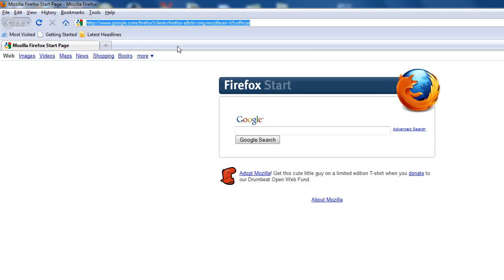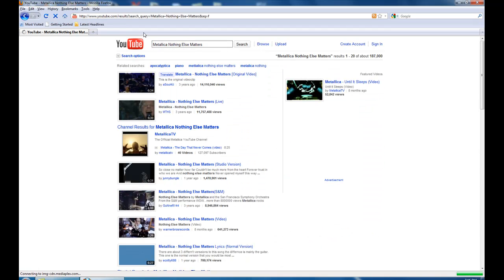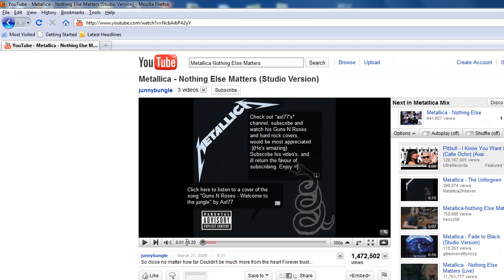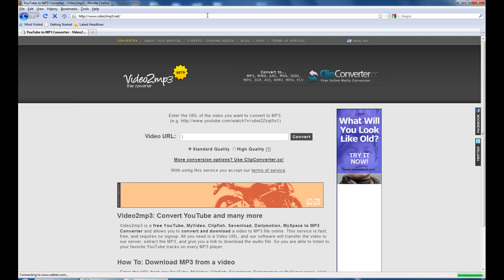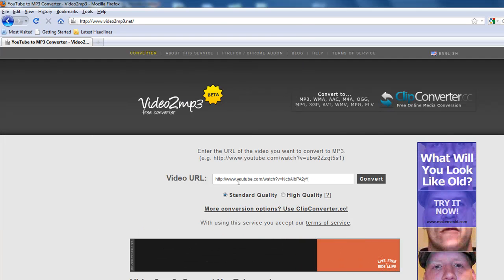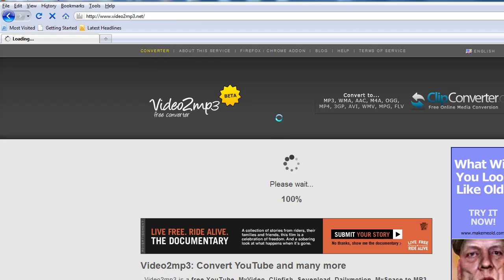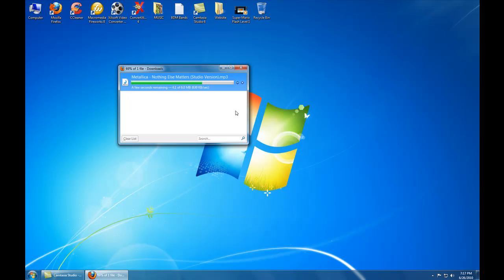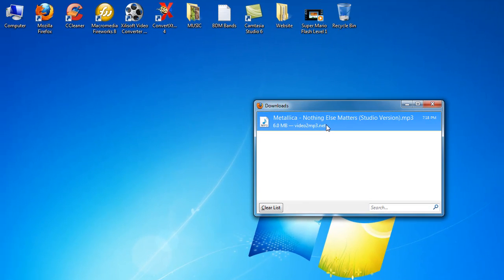How to download MP3 Audio from YouTube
This video will show you how to convert a flash YouTube video into an MP3 source audio file!! This is a quick and easy way to get music from your favorite YouTube videos! Comment and Enjoy!